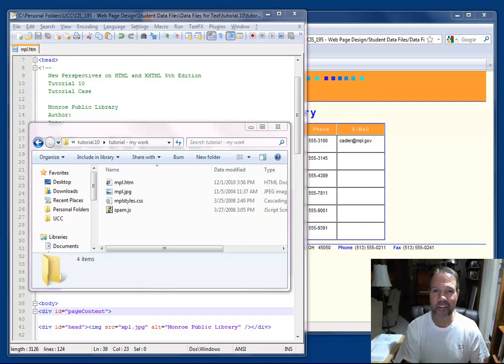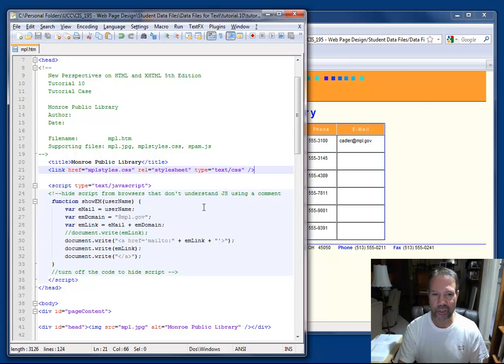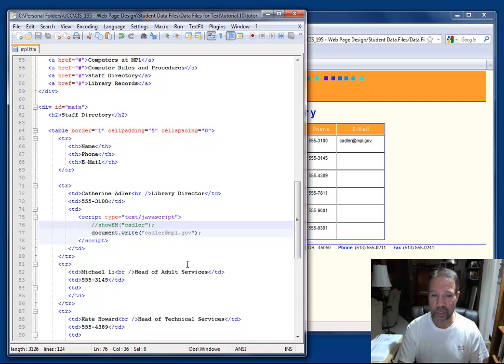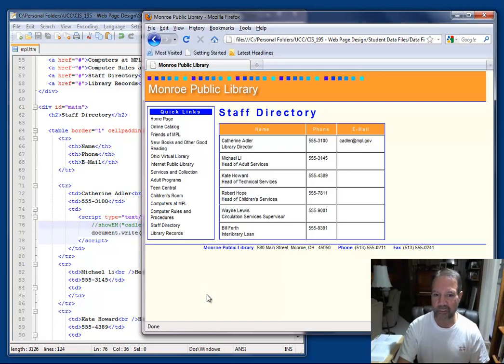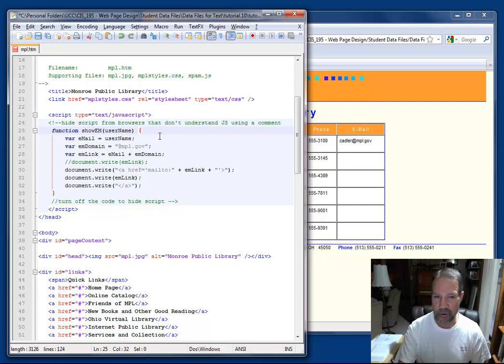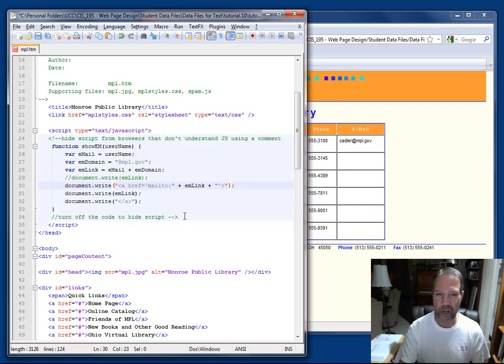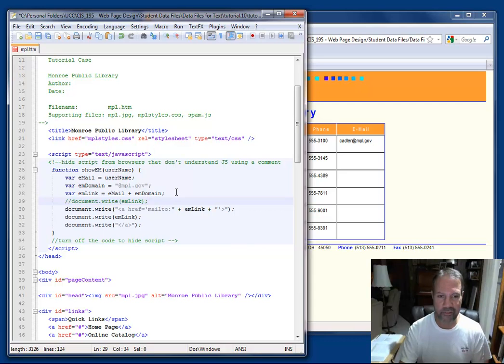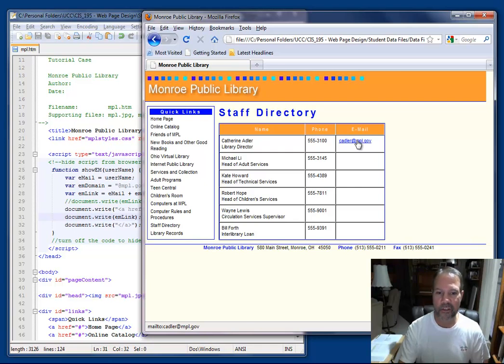Javascript with HTML - Part 1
Review a basic JS function that is called from an HTML table field